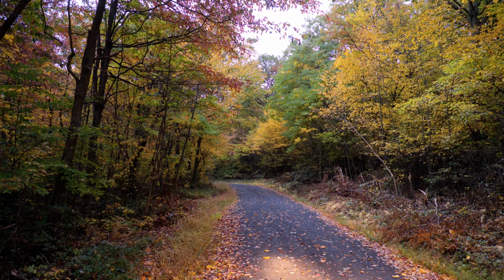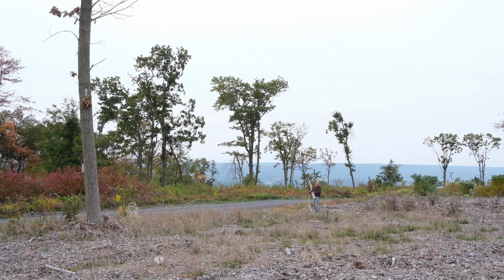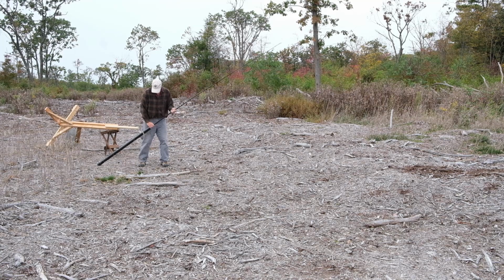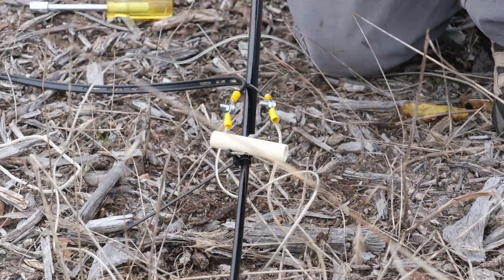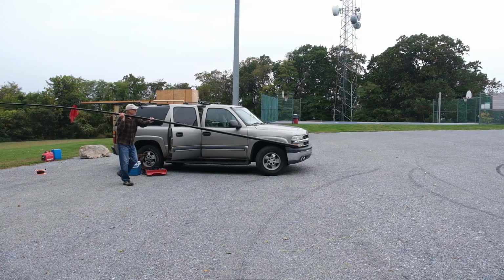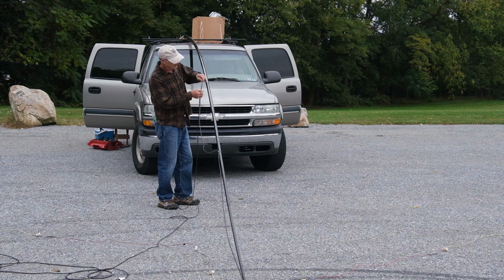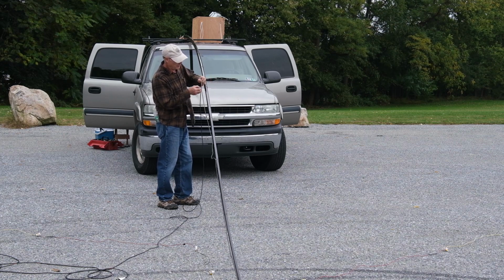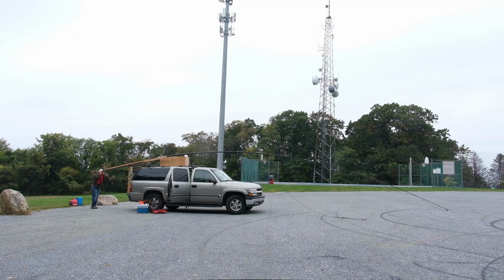The PA QSO party as a FD excercise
I wanted to compare 3 different antennas in this Field Day exercise.